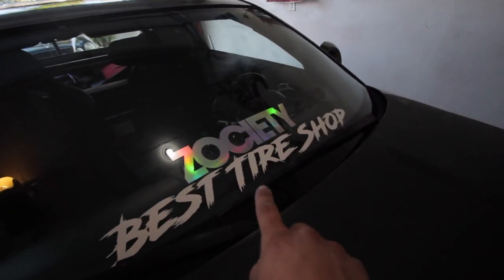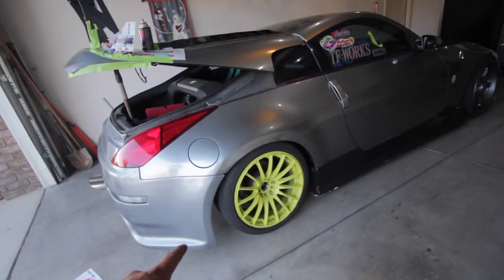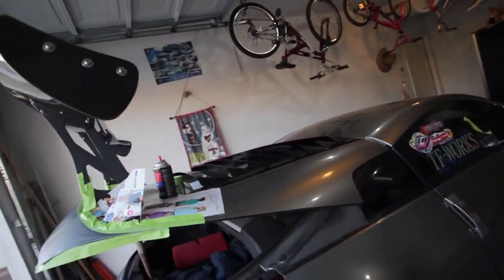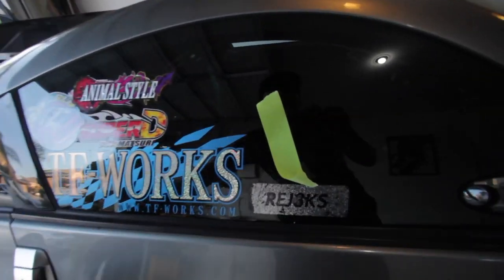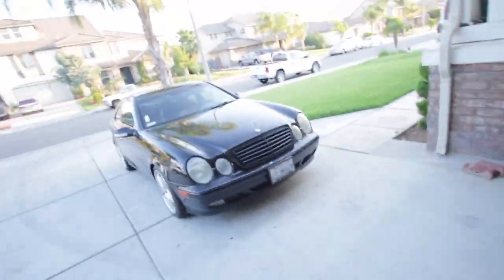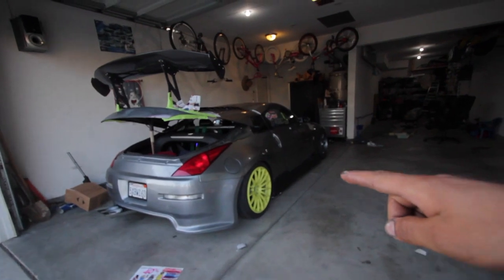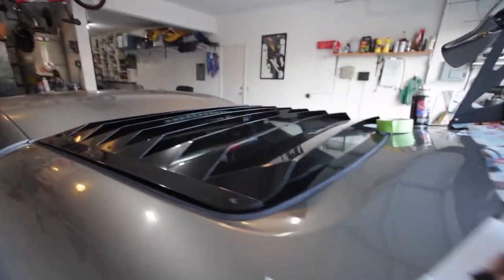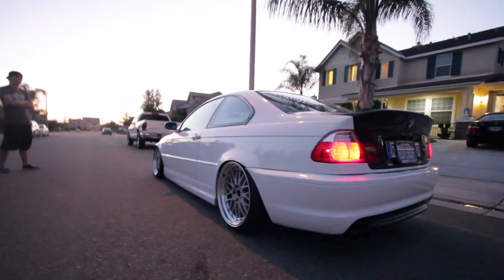I GOT LOUVERS FOR MY 350z!!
Quick video of Henry's 350z getting his powered by max angle kit , also installation of zakustech louvers,

FOLLOW MY GROUPS ON SOCIAL MEDIA !!